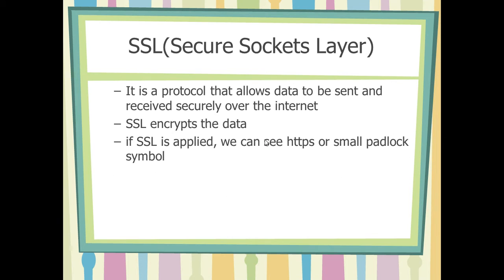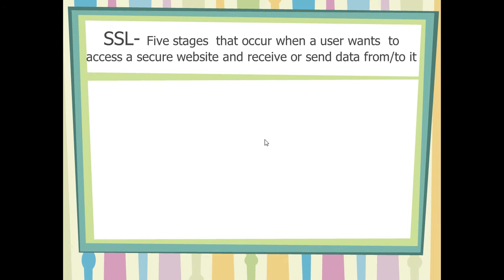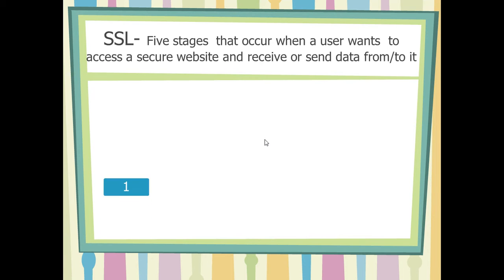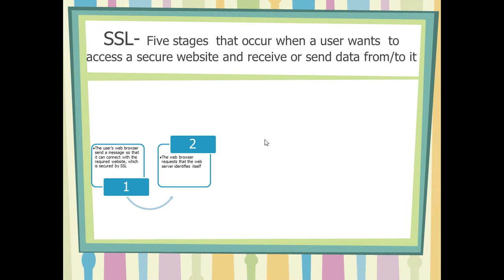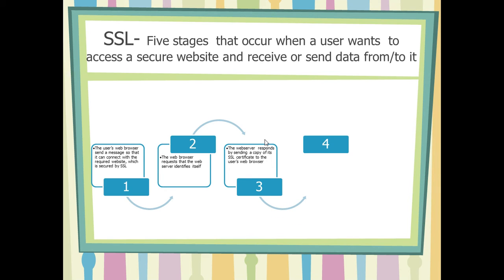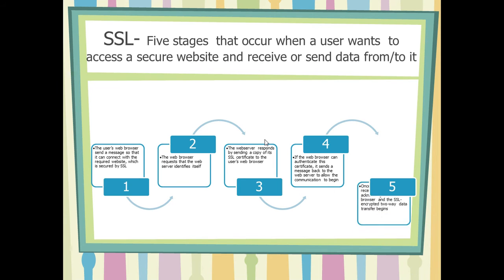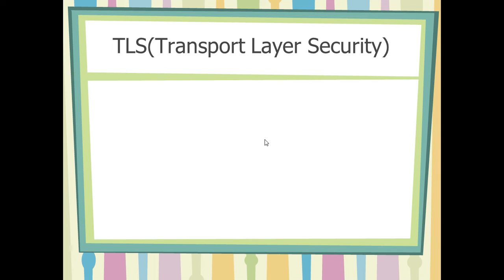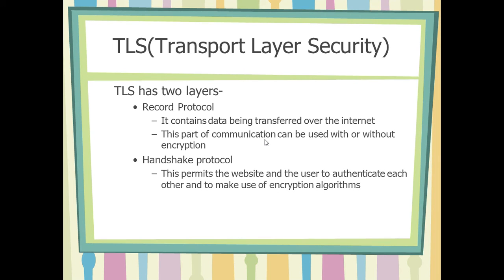IGCSE ICT _Unit 8 _Security Protocols_ SSL and TLS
Unit 8- Safety and Security